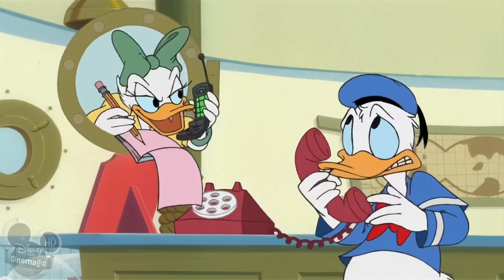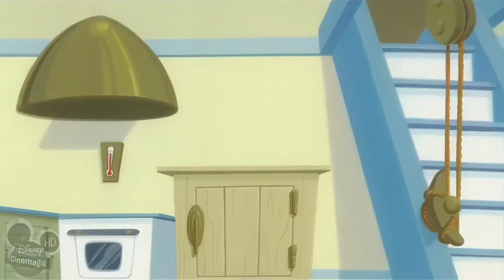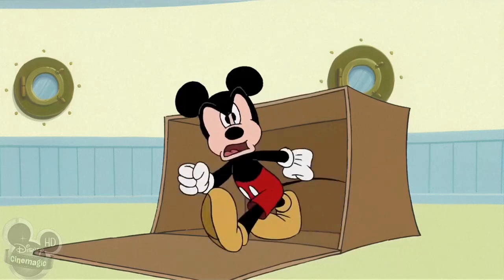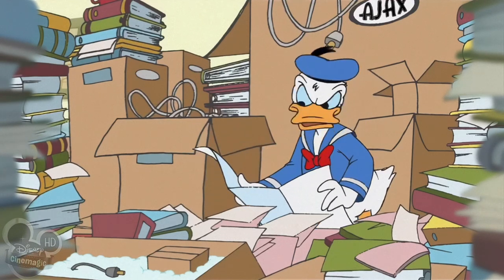"Computer.don" | Mickey Mouse Works (S02E06 | 1080P AI Upscale )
| Episode Synopsis |
Computer.don is an animated short that featuring Donald Duck; airing first on May 8, 1999, and later re-airing on the House of Mouse.

| Chapters |
0:00 – Title Cards

0:14 – Begin short

2:30 – "Hey! You've got the wrong mouse!"

| Episode Details |
The plot of the short revolves around Donald’s struggle to adapt to modern technology, especially computers. He is pressured by his girlfriend Daisy and his friend Goofy to get a computer, as they mock him for being a “dweeb” who uses outdated devices (even in the 30s, the rest of the gang was doing better than an old fashioned ice box!).  Donald orders a computer from AJAX, but he faces many difficulties in setting it up and using it.

The cartoon is a homage to the classic Disney shorts of the 1930s-1950s, using basic colors and original sound effects to capture the look and feel of the golden age of animation.

Technical Details  |  Source: 480p Stream  |  AI Upscaling: 1080p  |  Titles: DaVinci Resolve 18.6  🐭